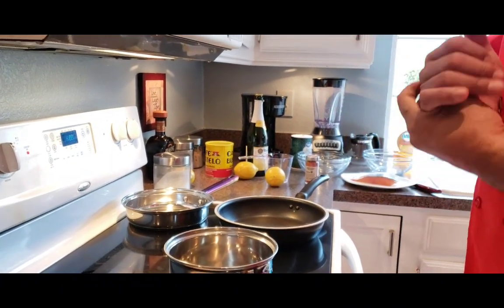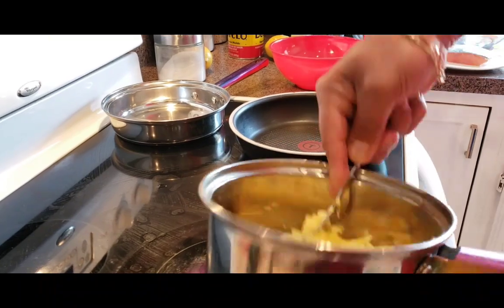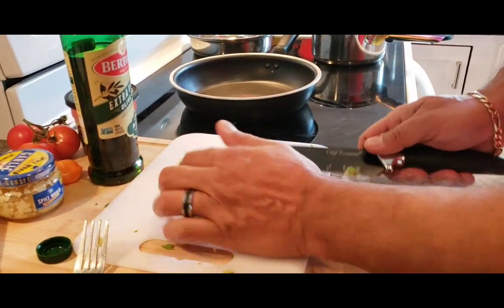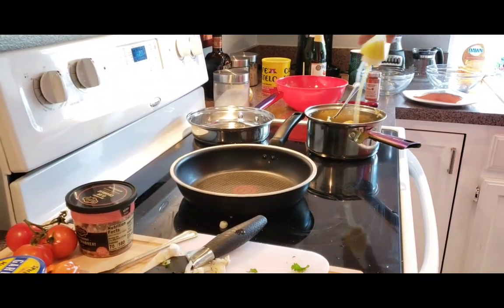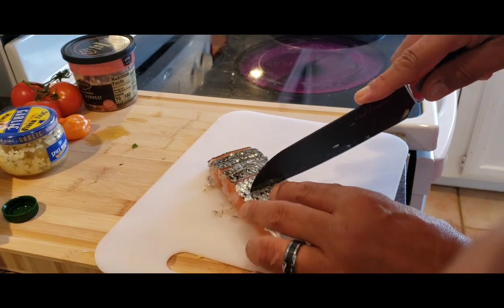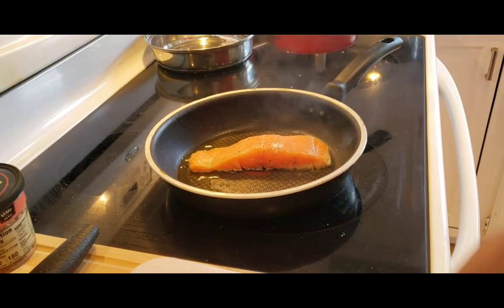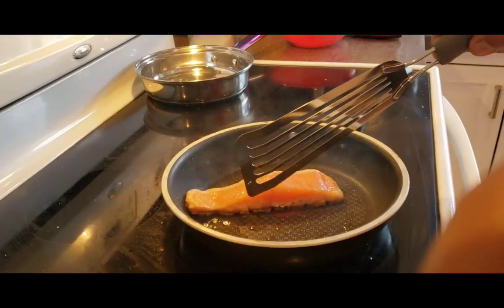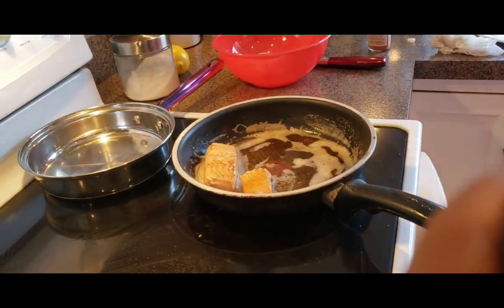Pan Seared Salmon with a Crab Salad